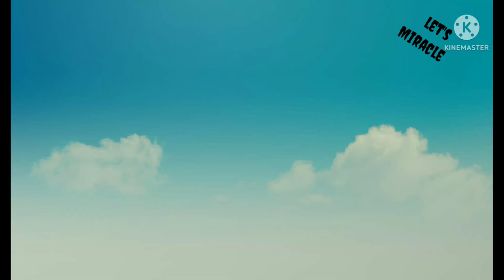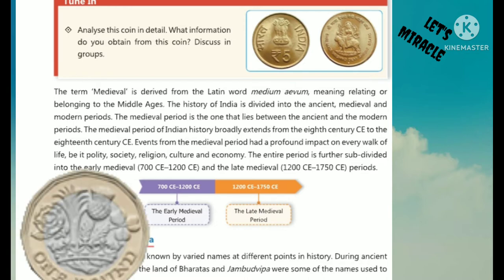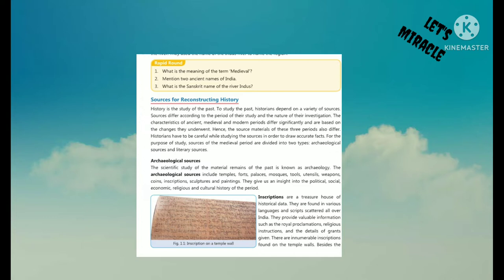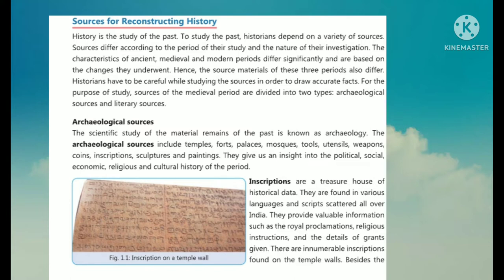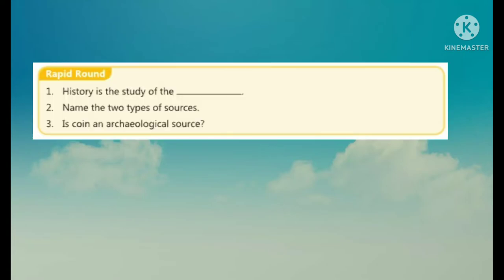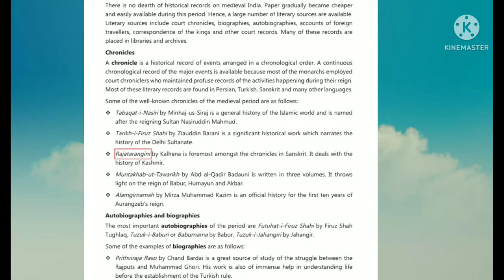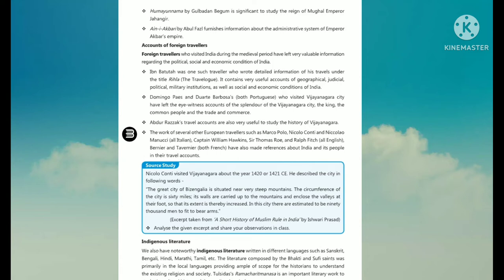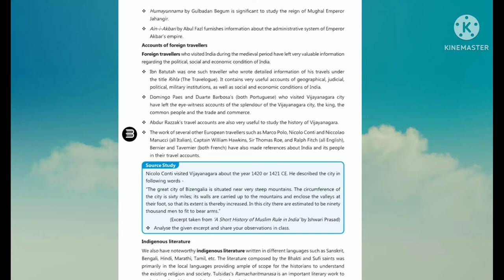Journey through time.class7